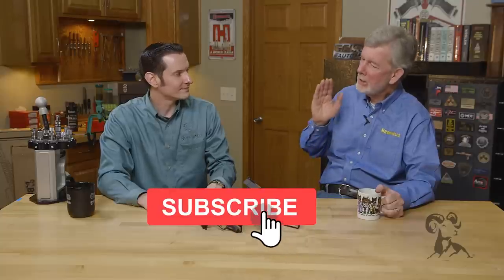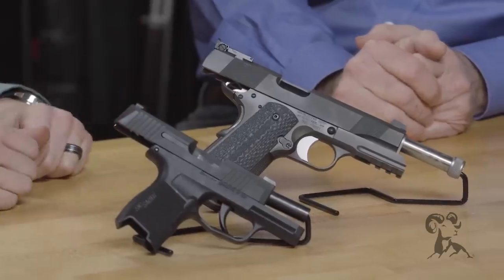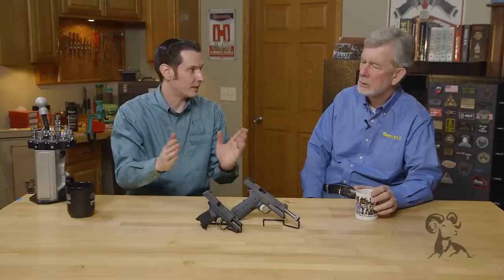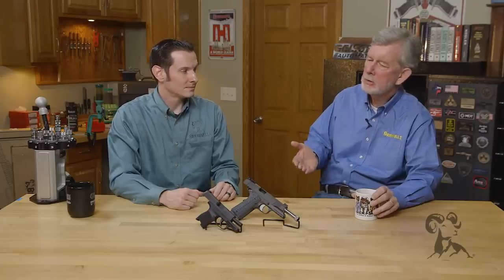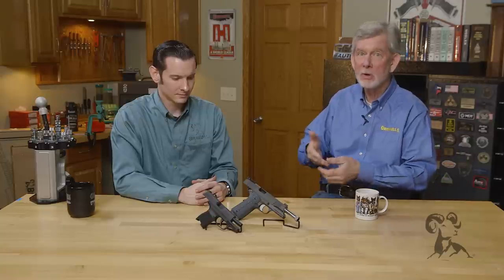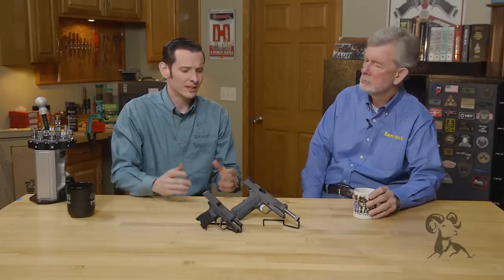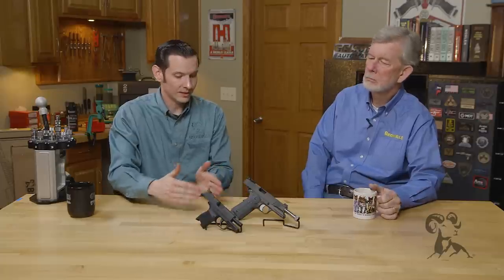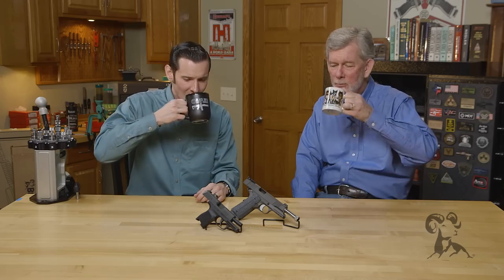Smyth Busters: Is It Safe To Drop The Slide With a Round in the Chamber?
Brownells Gun Techs Steve Ostrem and Caleb Savant are wearing their Smyth Buster hats today as they take on this old chestnut: Dropping the slide on a semi-auto pistol with a round in the chamber can break the extractor. So, can it? Caleb says... "It depends on the gun." Modern external extractors are highly resistant to breakage (e.g., Glock, Sig Sauer, M&P, CZ 75, the current Browning Hi-Power). Older, 1911-type internal extractors may not have enough room to flex as they slide over the cartridge rim. It also depends on whether the extractor's tension is properly adjusted. If it's too tight or isn't properly polished and contoured, the extractor won't ride over the rim of the case, and it may break. On most modern pistols, the round actually rides up from the magazine under the extractor as the slide closes. Metal quality is an issue, too: there's a reason why the top gunmakers make their extractors out of tool steel. So this myth is. NOT BUSTED. It IS valid with certain guns. If it's a well-made, high-quality pistol with a properly installed extractor, it's safe to drop the slide with a round in the chamber. Be much more careful on an older or cheaper gun.